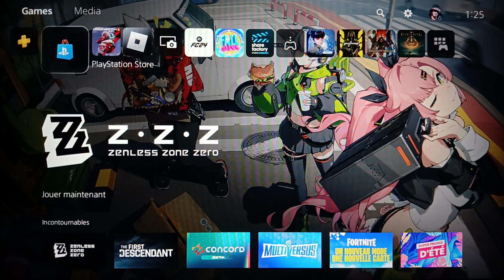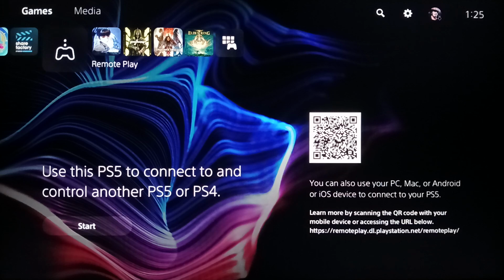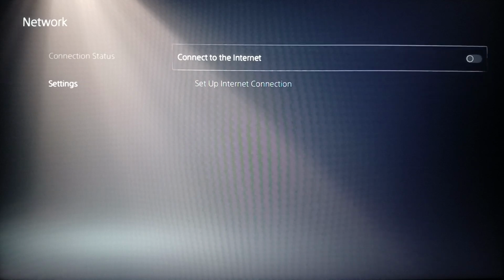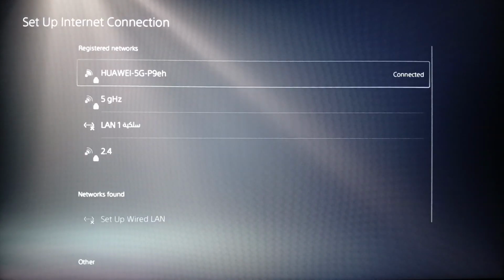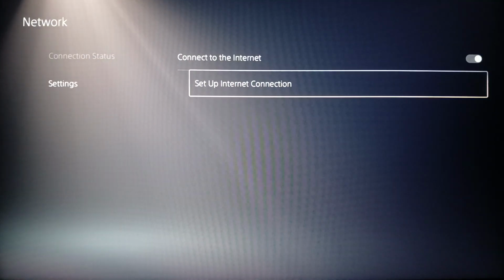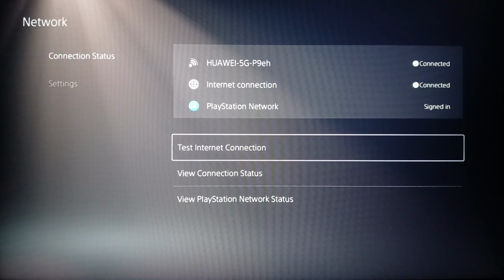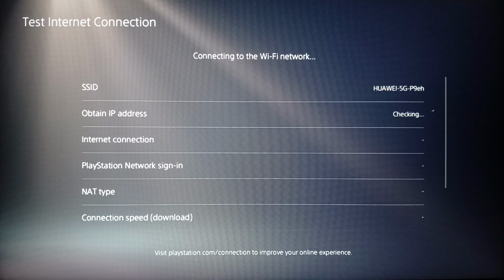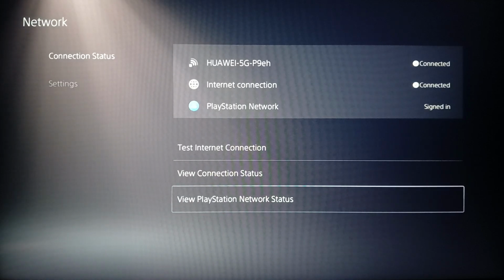How To Use Internet On Ps5 Tutorial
Today we talk about use internet on ps5,ps5 web browser,how to use internet on ps5,ps5 internet browser,access internet on ps5